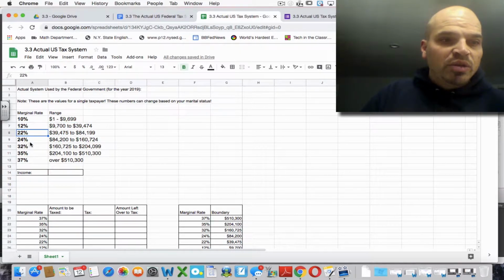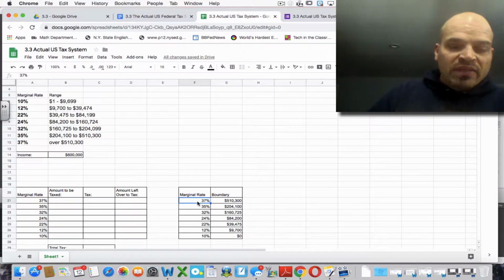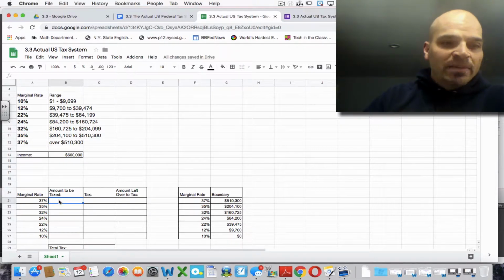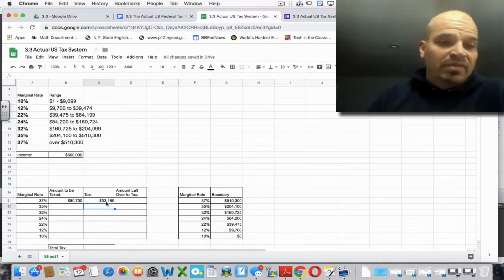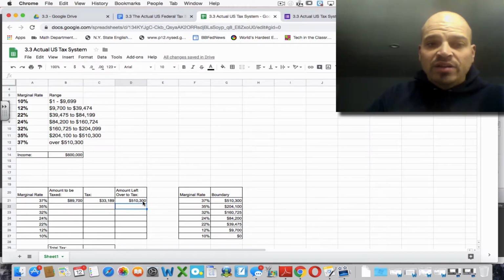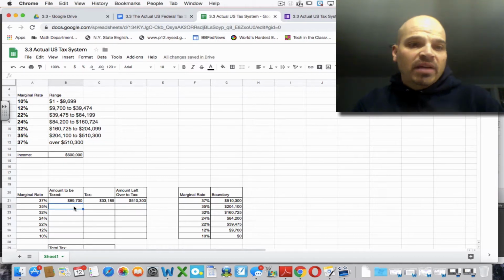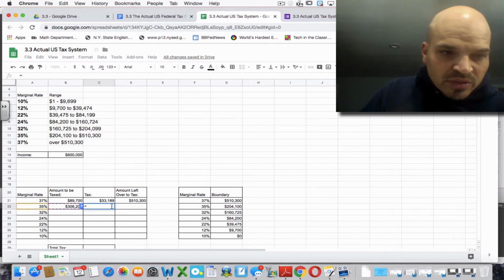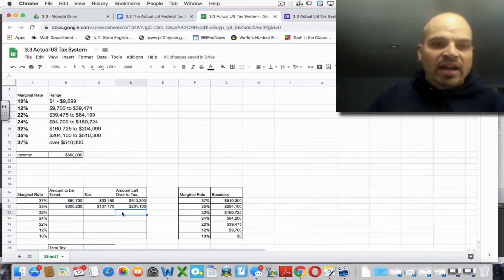3.3 Actual US Tax System